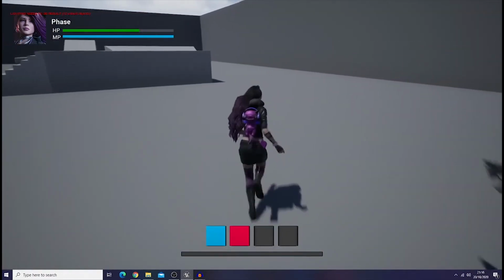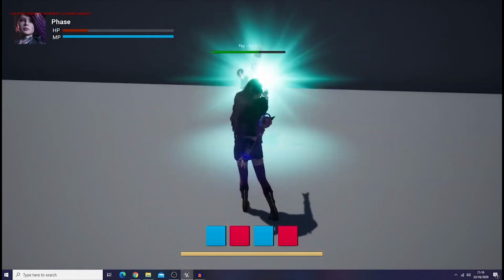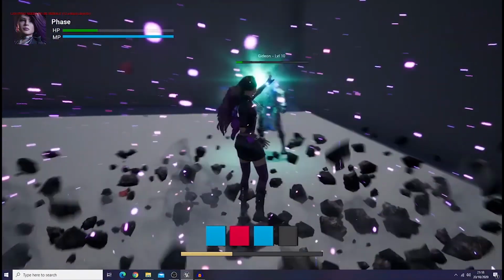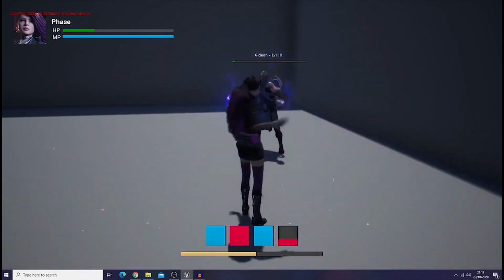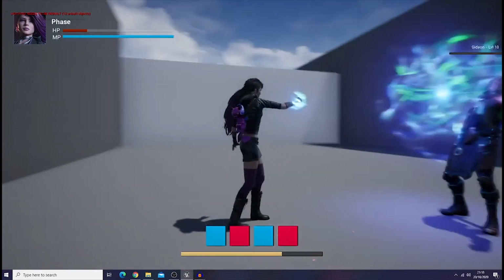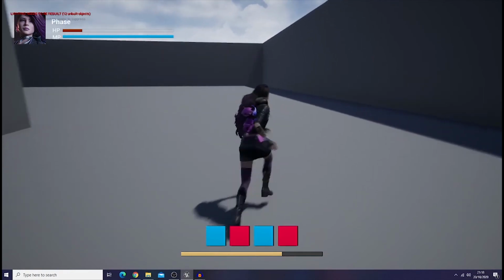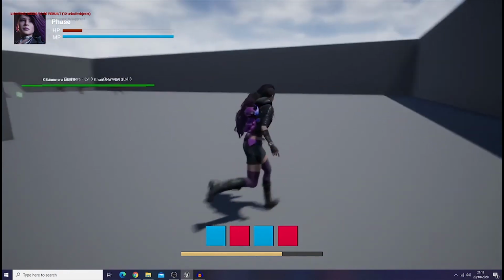Introduction to RPG Combat System Tutorial Series in UE4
Hello.., everyone.. Nice to meet you all.. This video is a video about a brief introduction of myself and a demo for my very first UE4 tutorial series..

I hope you guys enjoy this video and I will see you throughout this series.. :)